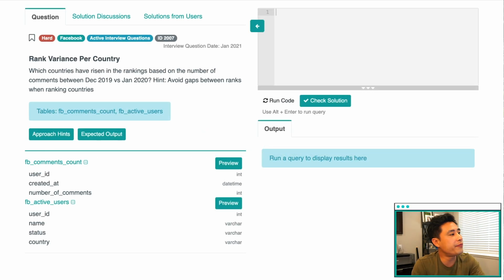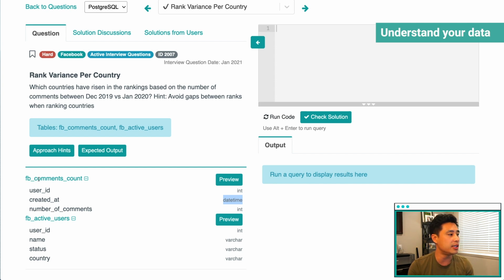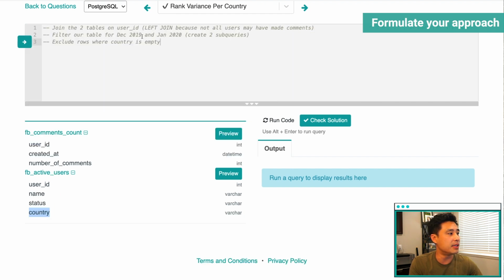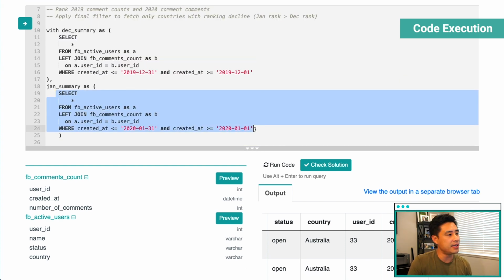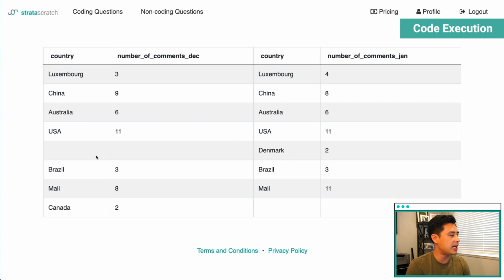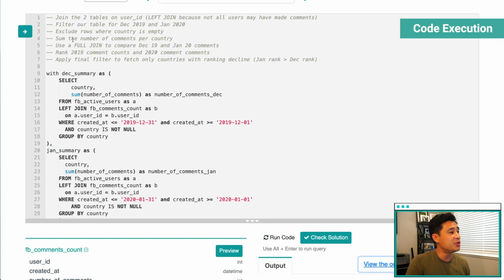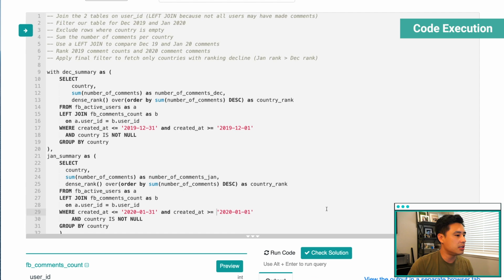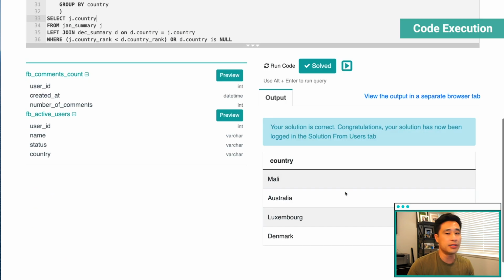Advanced Facebook Data Science SQL interview question [RANK()]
This advanced SQL question is from the Facebook data science interview that tests your ability to write window functions and rank data and use some advanced functions like coalesce. It’s a complicated question that involves subqueries and joins and also tests your knowledge in rankings.

Timeline:

Intro: (0:00​​​)
Interview Question: (0:33​​)
Framework to solve the problem: (0:58​​​)
Understand your data: (2:18​​​)
Formulate your approach: (5:38​​​)
Code Execution: (8:42​​​)
Conclusion: (23:05​​​)